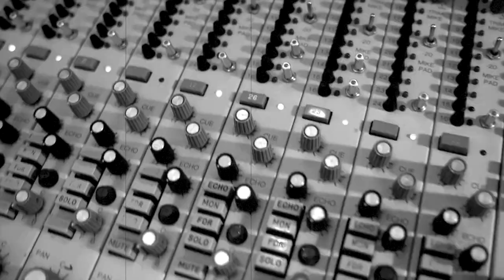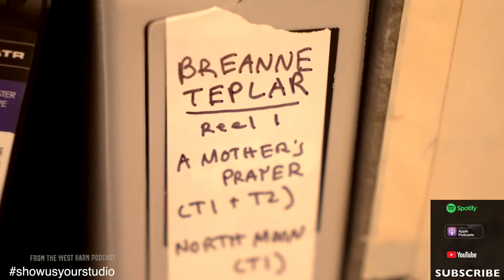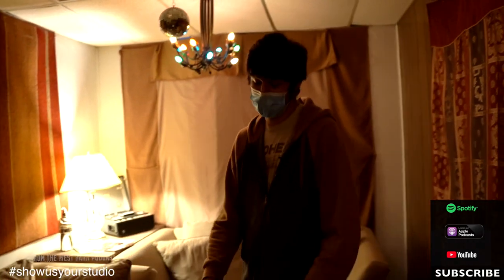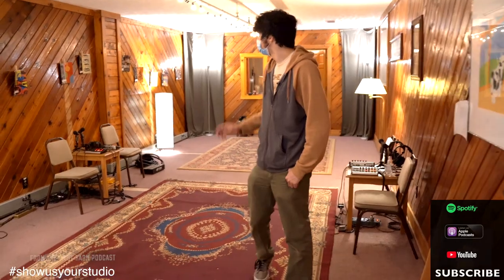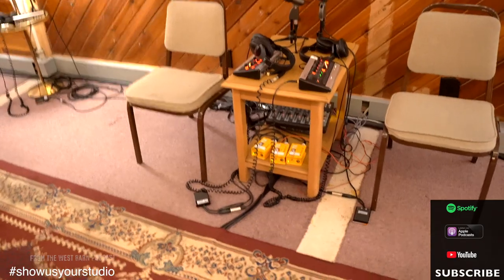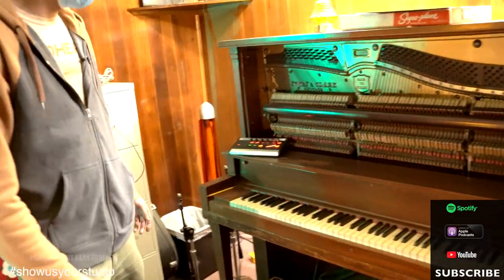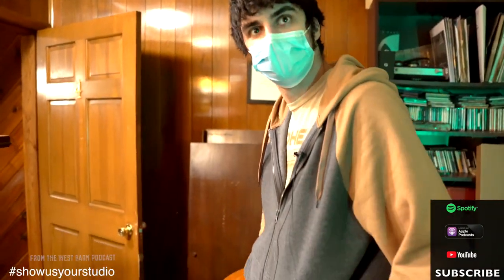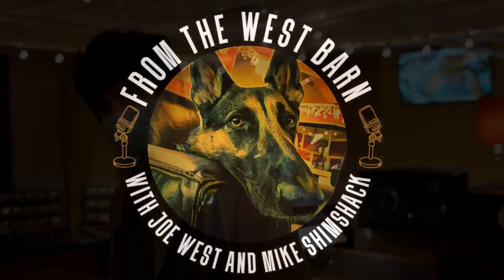WELCOME TO 1979 - Recording Studio Tour Nashville! Show Us Your Studio! Upload Link In Disc!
WELCOME TO 1979 Recording Studio Tour Nashville!

Joe & Mike tour the very vintage always vibey Welcome To 1979 recording studio, where they see analog tape machines, real plate reverbs, tube microphones, old synths, compressors + a vintage MCI console all preserved in a facility that honors its late 20th century heritage!

From The West Barn Podcast wants to see your studio! Laptop and USB mic all the way to giant SSL console! Take us on a tour of your studio and talk us through your workflow!

Upload your studio here and we’ll post it on our YouTube channel and show it to the world!

"From The West Barn" is a weekly podcast hosted by Joe West & Mike Shimshack shot at The West Barn in Nashville, TN. It's available anywhere podcasts are available.

West/Shimshack are both music industry veterans that have seen the peaks and valleys of the business over the past 30 years. Their careers have been punctuated with Grammy wins, hit songs, platinum records, tens of millions of units sold and more than their share of failure.

Tune into "From The West Barn" for their take on the lifestyle and engaging conversations with some of the industries most interesting people! Nothing is off the table ~ FTWB